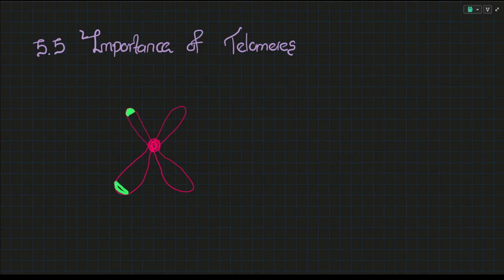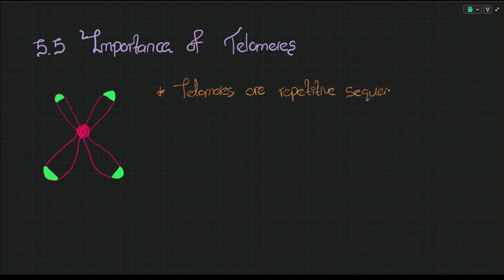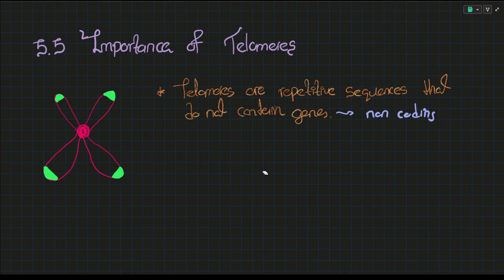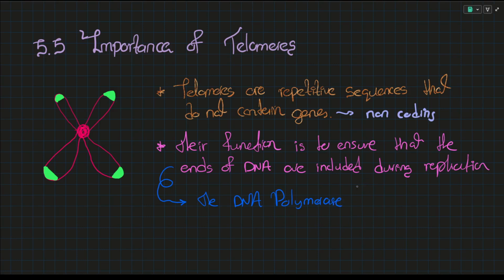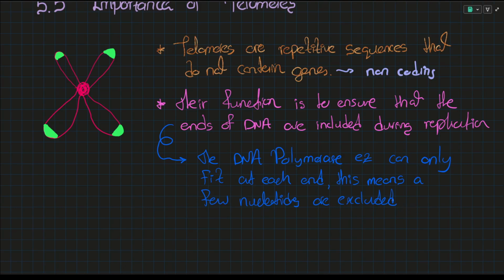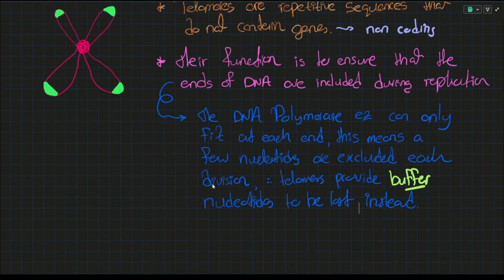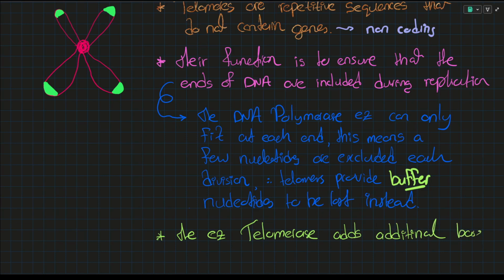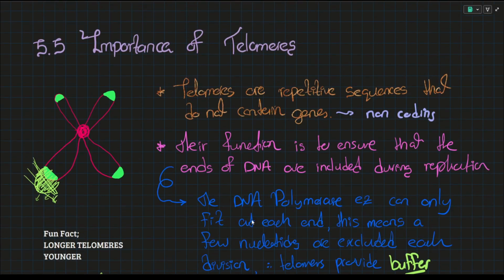AS BIO 9700 | CHAPTER 5 - THE MITOTIC CELL CYCLE | 5.5 - IMPORTANCE OF TELOMERES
Discover why telomeres are essential for protecting our chromosomes and maintaining healthy cell division! 🧬✨ In this lesson, we'll explore how these protective DNA sequences prevent genetic information from being lost and why they play a crucial role in ageing, cell lifespan, and diseases such as cancer.

We'll cover:
🧬 What telomeres are
🛡️ How telomeres protect chromosomes
📉 Why telomeres shorten during cell division
⚙️ The role of telomerase
🧓 The link between telomeres, ageing, and cancer
📝 Key Cambridge AS exam points and common misconceptions

Whether you're revising for your AS Biology exams or building a deeper understanding of chromosome biology, this lesson will simplify the concept with clear explanations and exam-focused examples. Let's get started! 🚀📚

✅ Affordable Rates
✅ Flexible Timing
✅ Google Classroom Facilities
✅ Individual Attention
✅ Individual Classes
✅ Small Group Classes
✅ PDF Books
✅ Revision Notes
✅ Regular Feedback
✅ WhatsApp Support